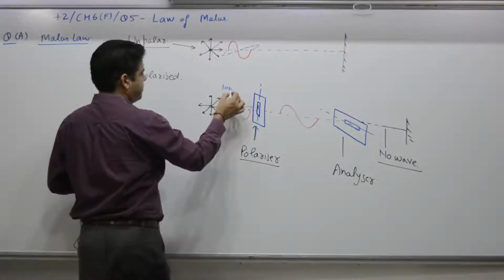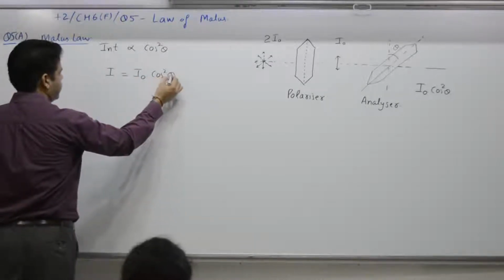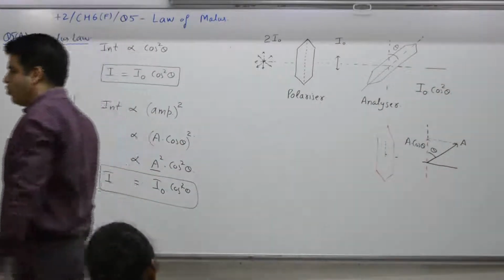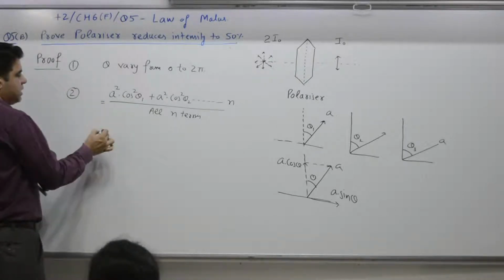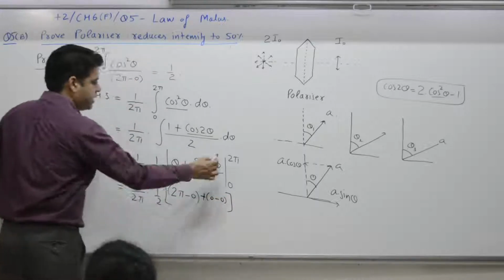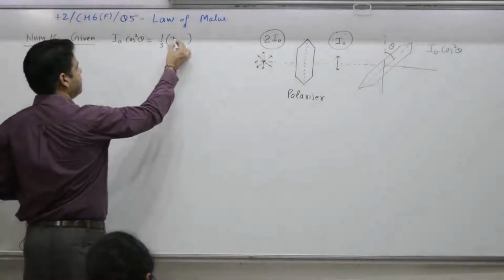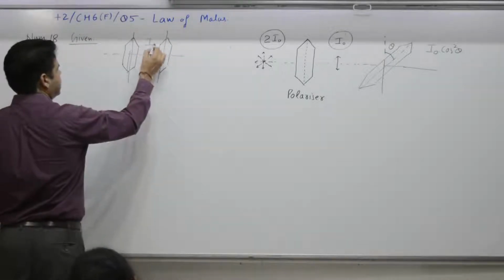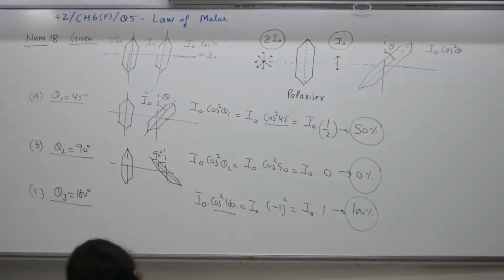Class 10+2, Chapter 6F, Question 5, law of malus